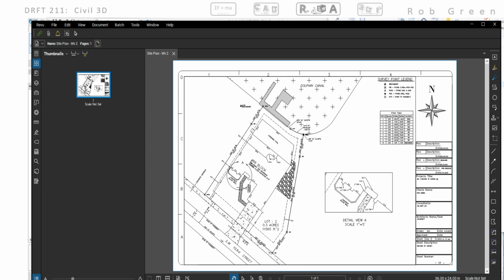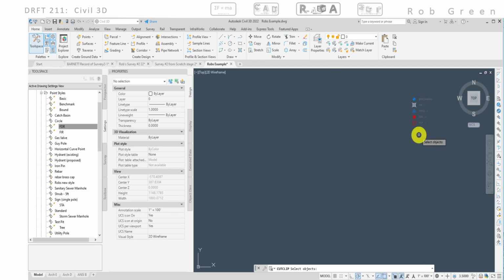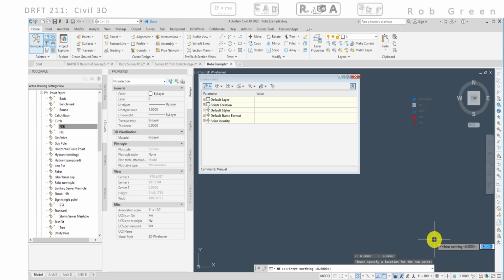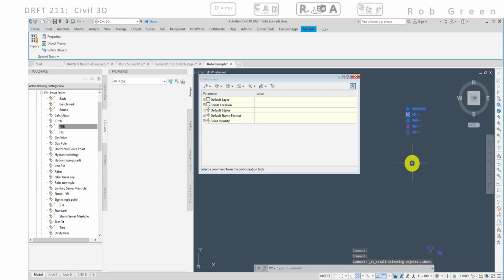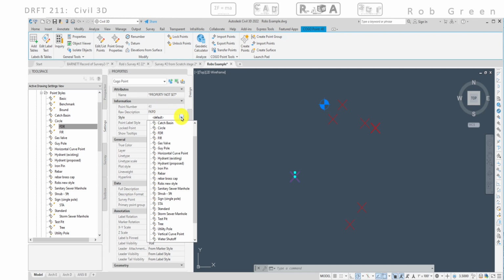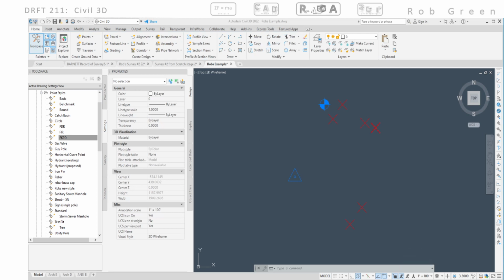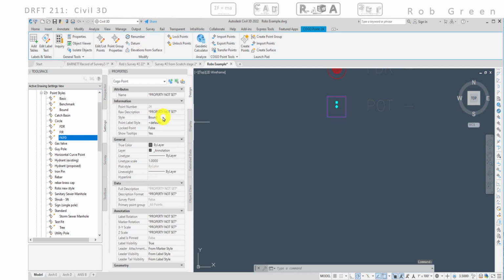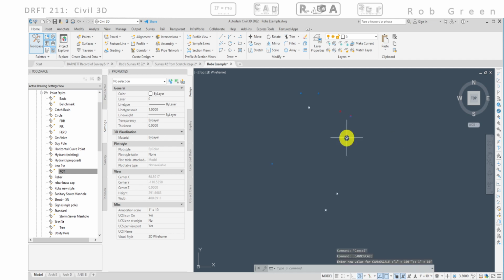Civil 3D Site Plan Part 2 Initial Point Creation